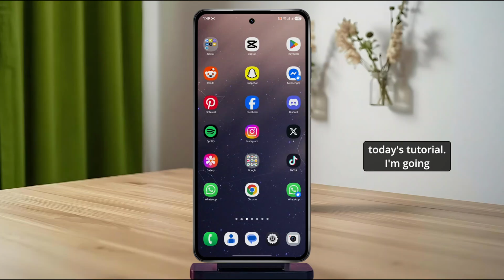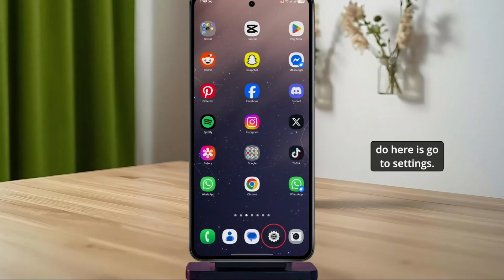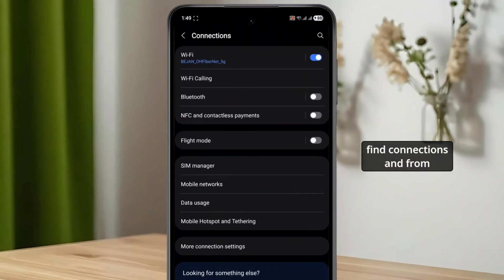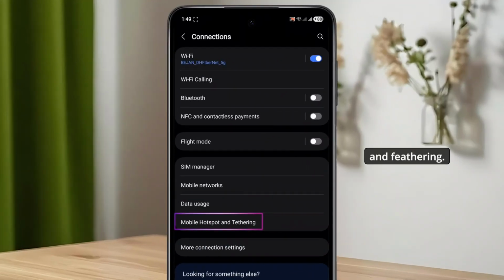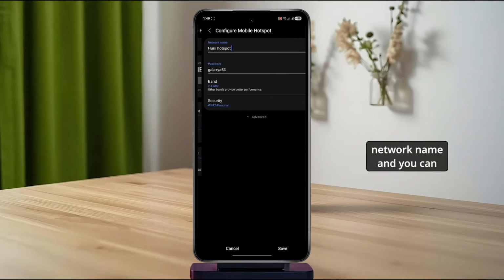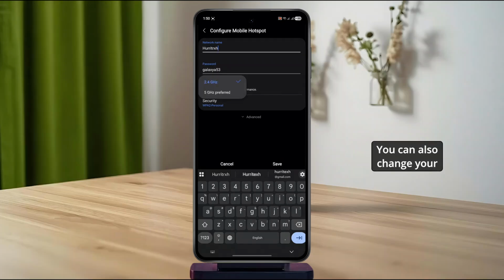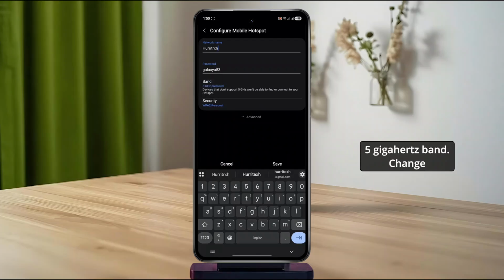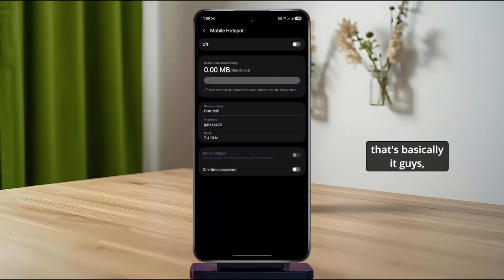How to Change your Android's Hotspot Name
How to Change Your Android's Hotspot Name (2026)! Want to update or personalize the hotspot name on your Android device? This video will guide you through the steps on how to change your Android's hotspot name quickly and easily. Whether you're asking, “How do I change my hotspot name on Android?” or need help finding the hotspot settings, this tutorial has you covered. Learn how to rename your hotspot, refresh device connections, and make your network easier to identify. Watch now to see how you can change your Android's hotspot name today!

Timestamps:

00:00 How to Change Your Android's Hotspot Name
00:10 How Do I Change My Hotspot Name on Android?